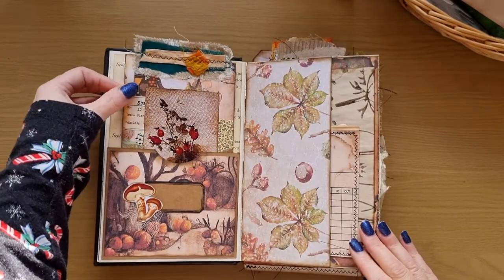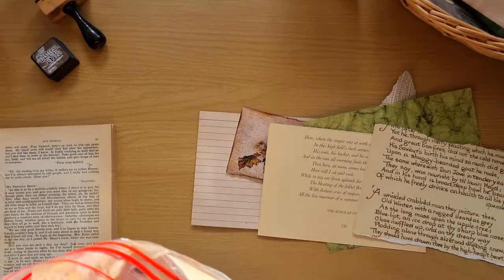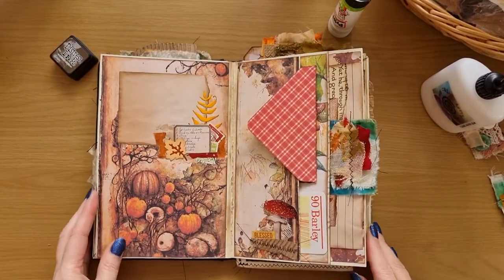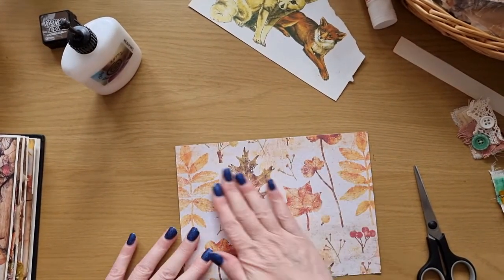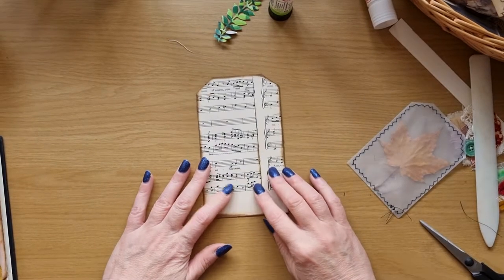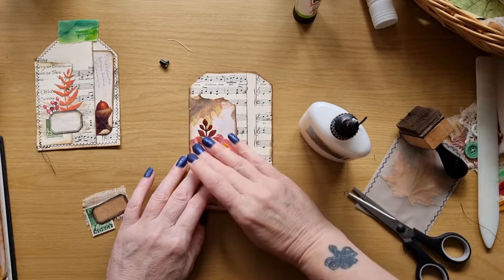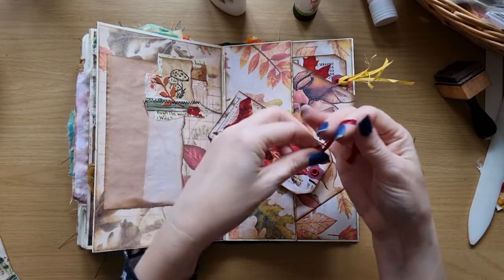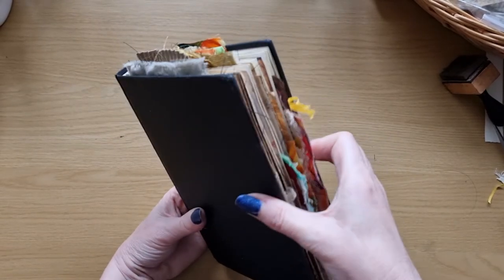Altered book ep 9 finishing up the ephemera.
In todays video we finish up all the ephemera for our altered book. Remember to use what you have, even those little scrappy bits of paper or fabric make great snippets and embellishments.  So grab a cuppa and your craft supplies and create along with me.

Episode 8

The kits I am using are
Fall mood journal by Gypsycraftery on Etsy

Autumn leaves papers by RomanticaArts on Etsy

Wild Autumn journal kits by ArtofTinaFaye on Etsy.

Th old design shop on Etsy
I used
Shabby Botanical Berries journal cards
Woodland cards set 1 and set 2

Bel x